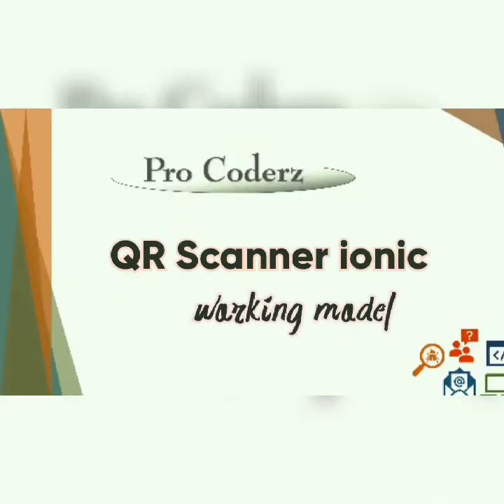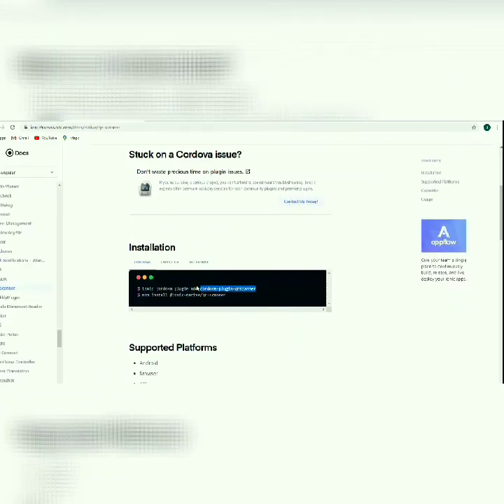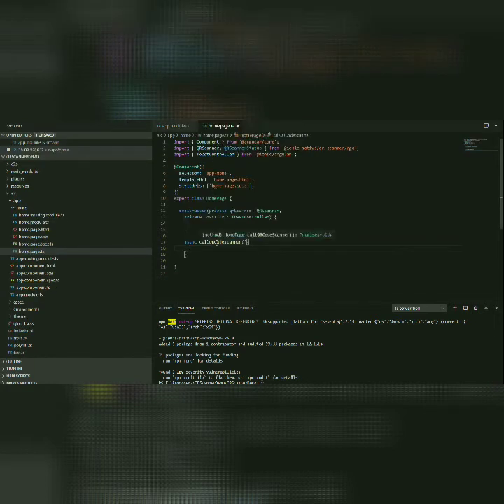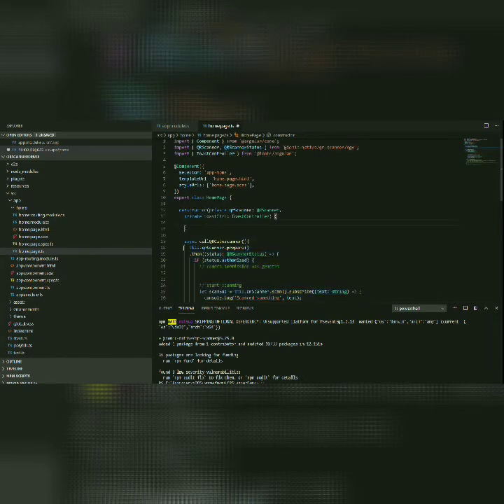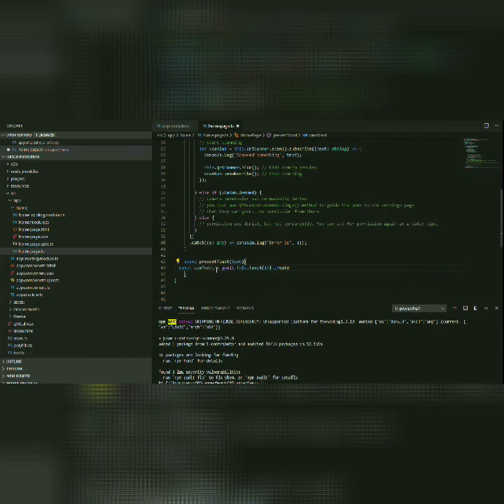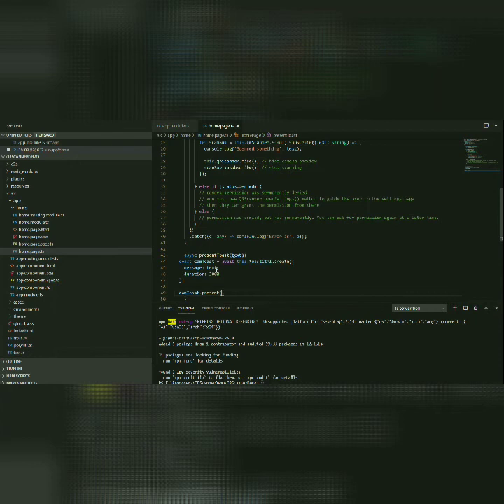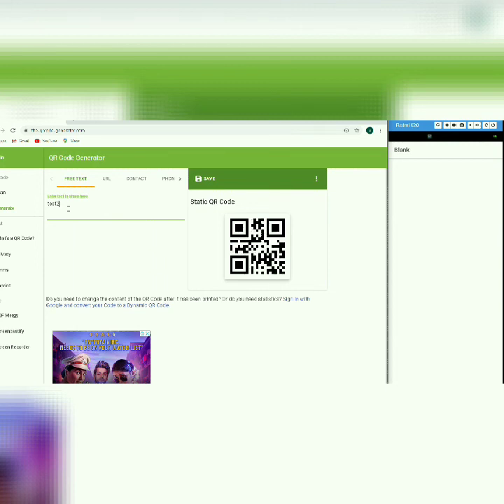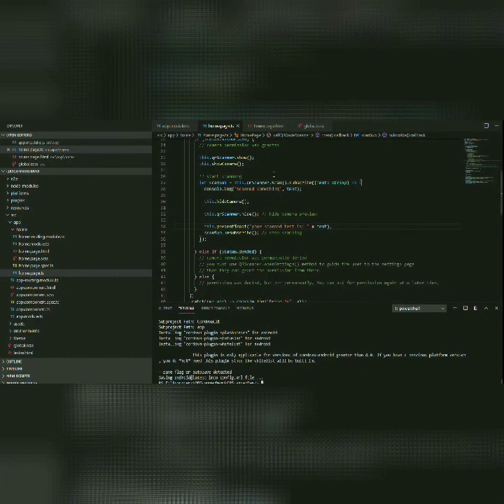QR code scanner in ionic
We have created working demo for QR scanner using ionic.